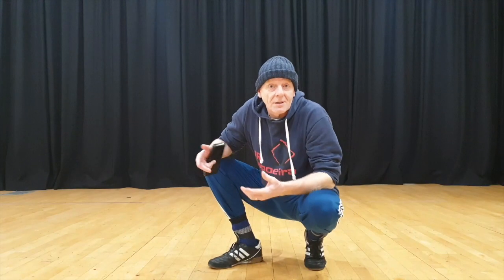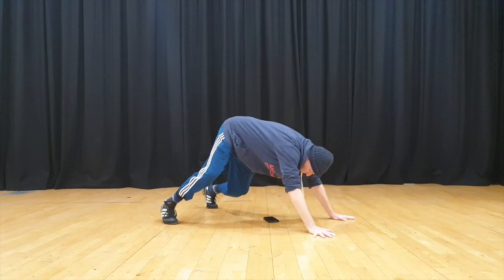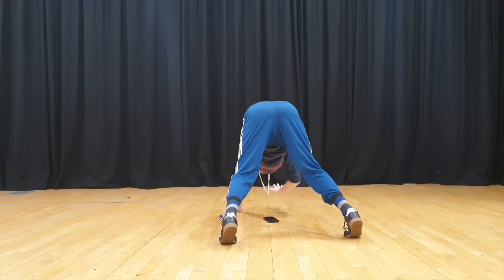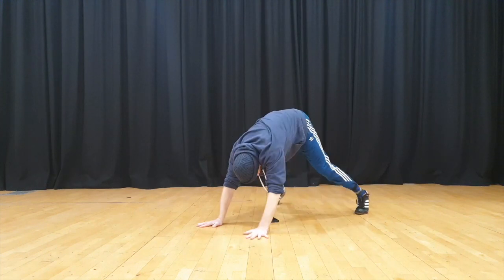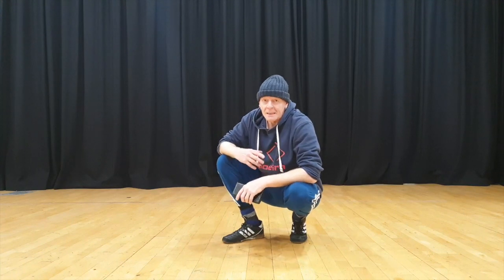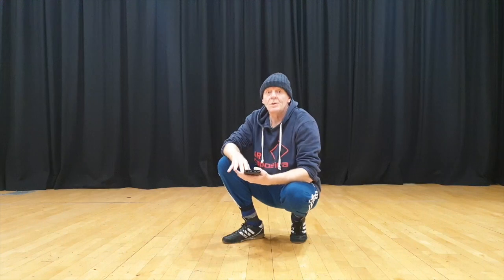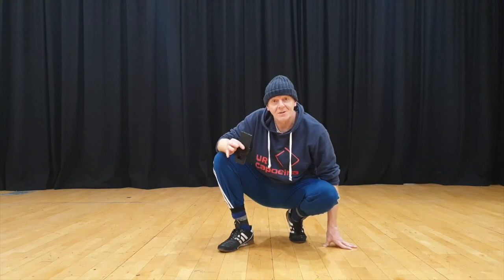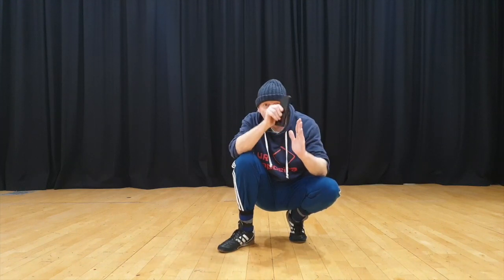Training exercise for Capoeira Angola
If you have a desk job or a life without manual work then it's going to be important to do some exercises that help you develop strength and conditioning that is needed to avoid injury and do the movements.  Here we see a simple exercise for developing spatial awareness, strength, good technique.  In later videos, for the keen followers, we will show variations and developments from this base.